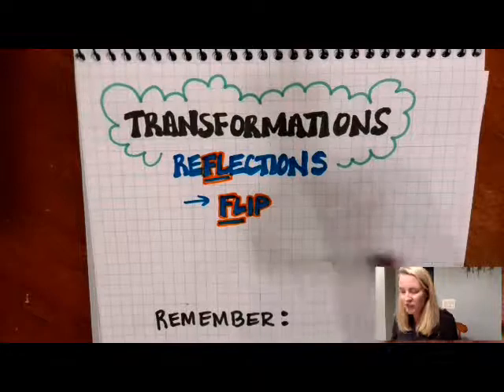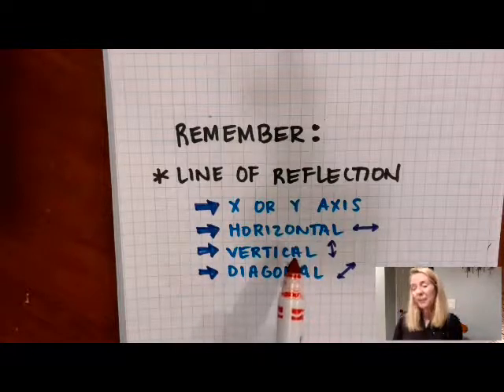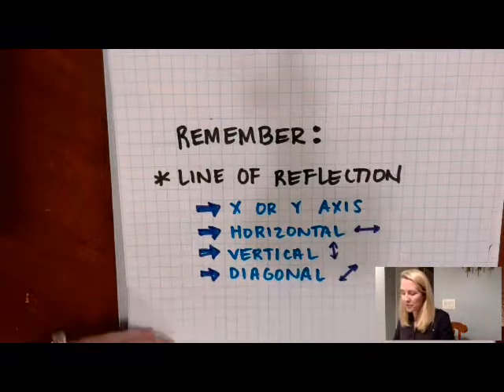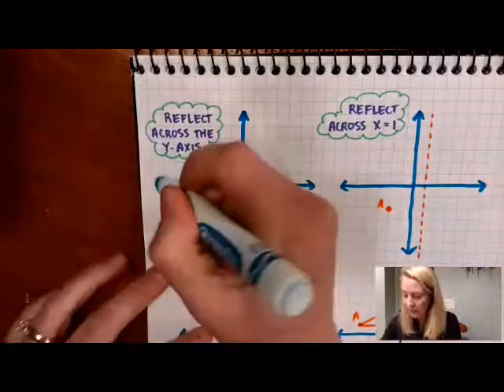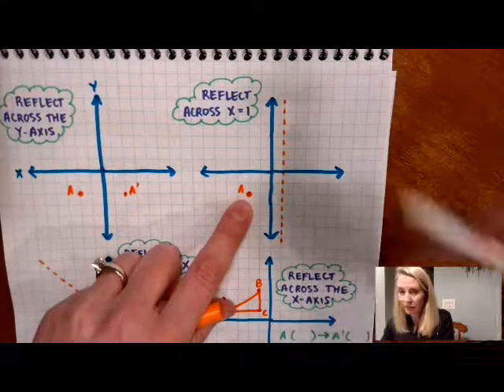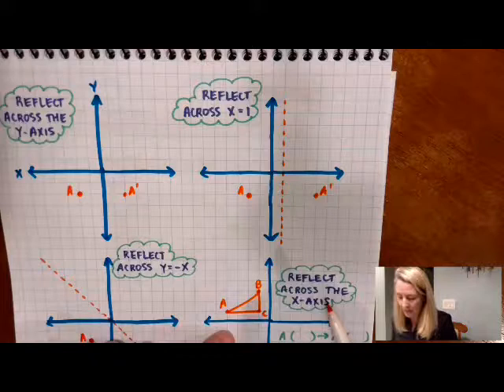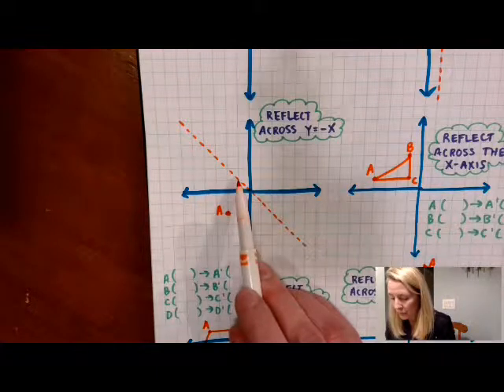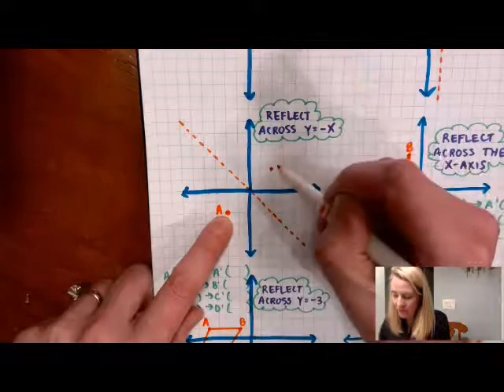Transformations - Reflections - Part 1